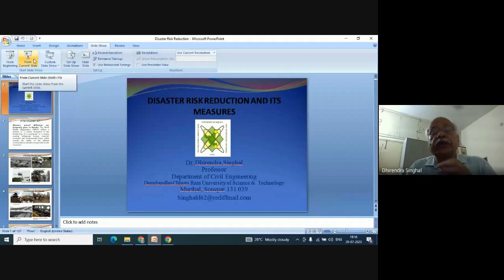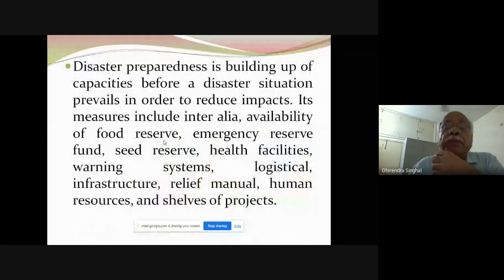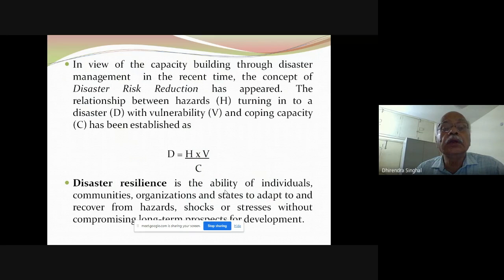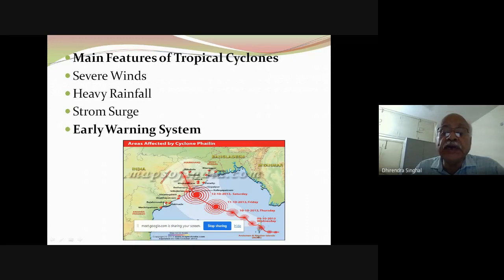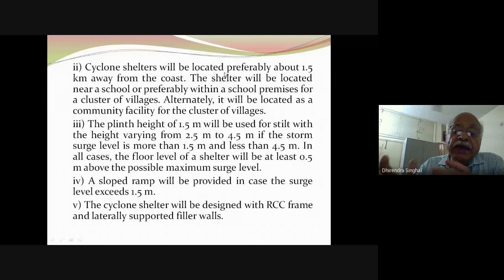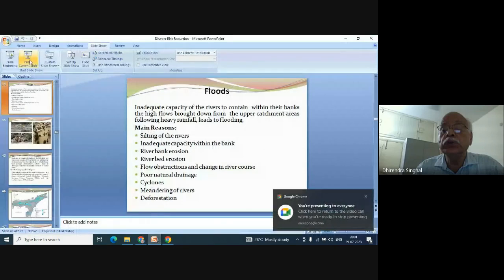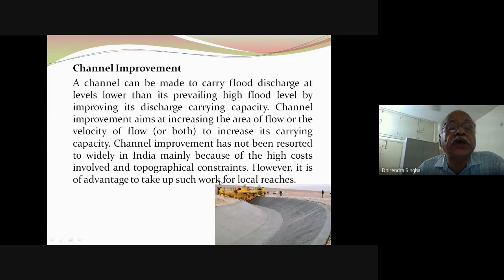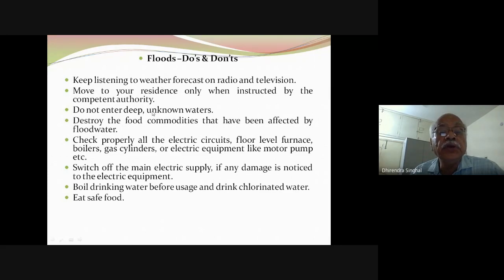Disaster Risk Reduction and It's Measures, Session 1 by Prof. Dr. Dhirendra Singhal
28th Tech Talk by Concrete Engineers in Association with NS ARCUS